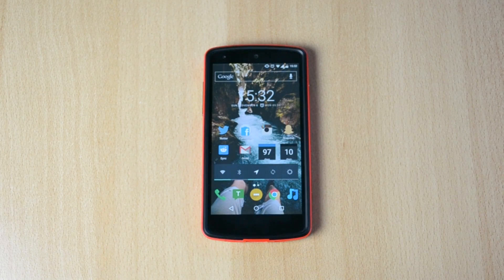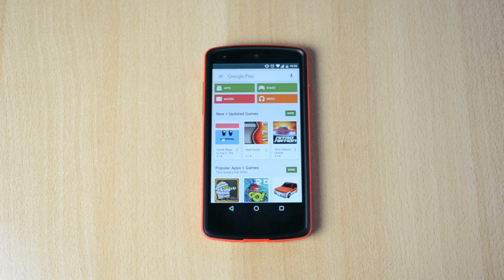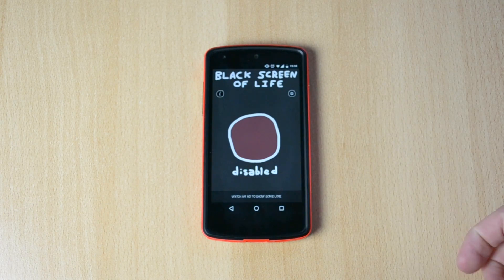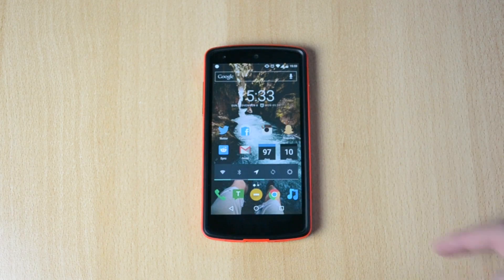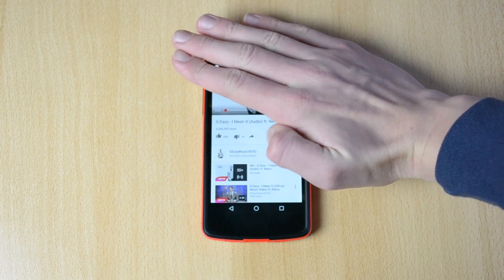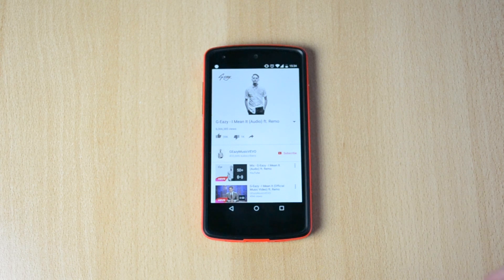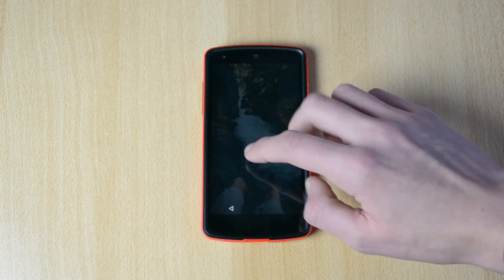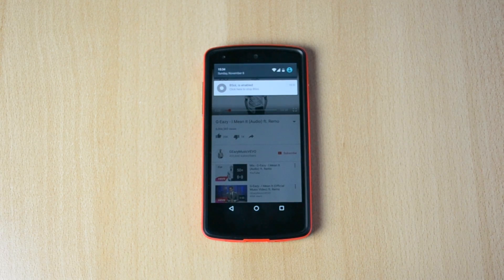How to Play YouTube Videos with Screen Off on Android!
How to Play YouTube Videos with Screen Off on Android! Today I'll show you how to Play YouTube videos with your screen off, the audio will still play, but you will be able to save battery with your screen turned off, this is really useful and I absolutely love this app - Black Screen of LIFE